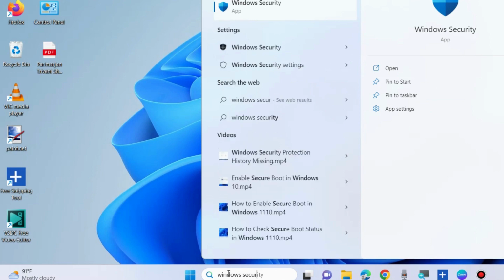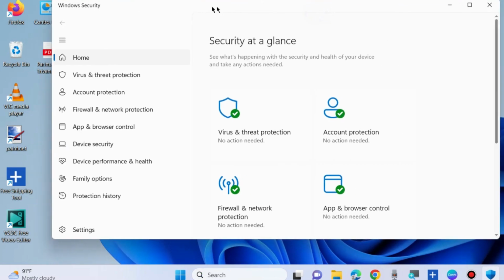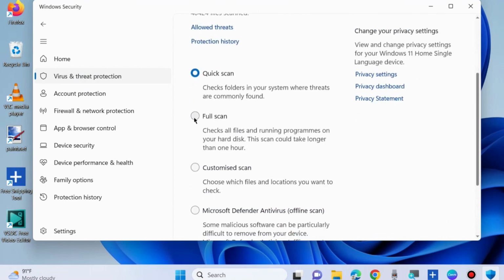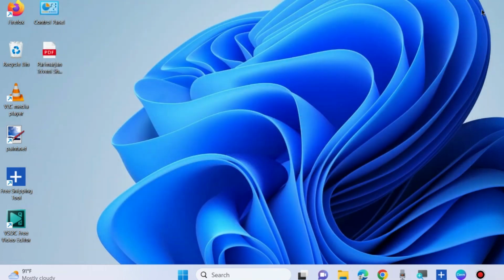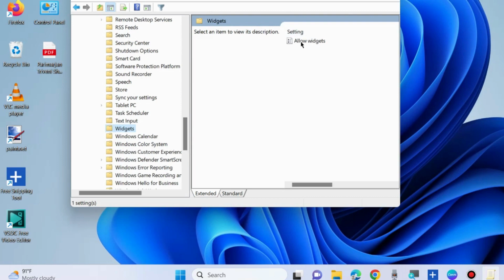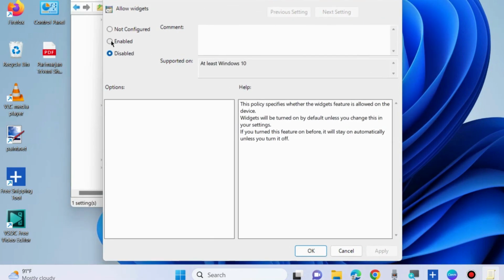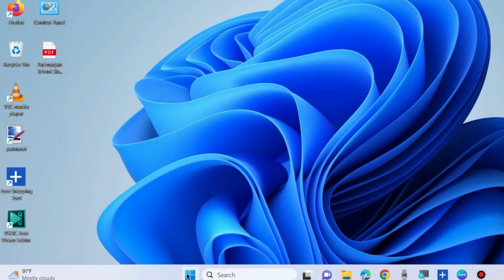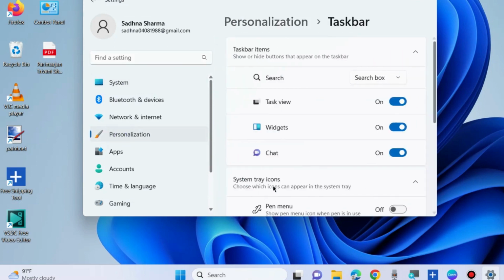News and Interests Not Showing in Windows 10 / 11 Fixed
How to Fix News and Interests widget Not Showing in Windows 11 / 10

Fix error